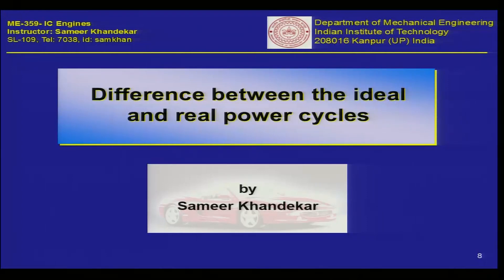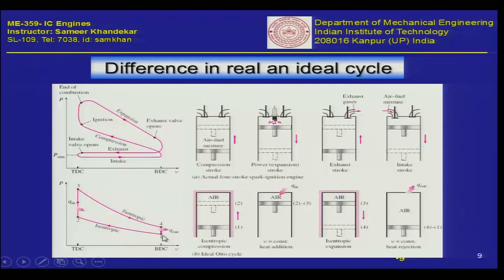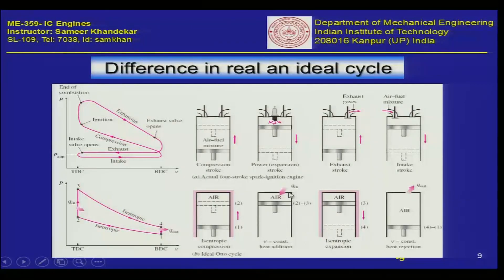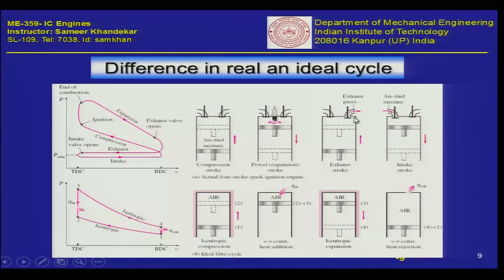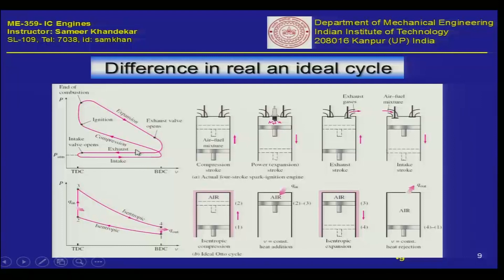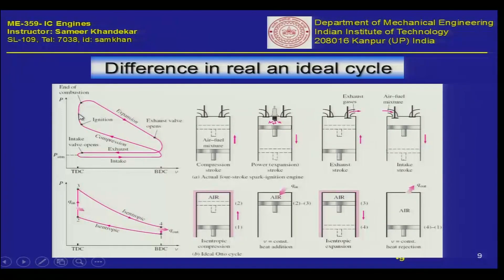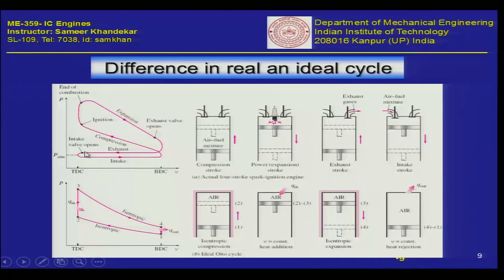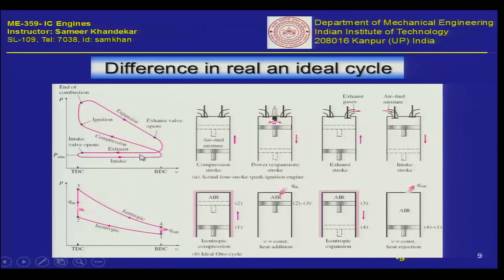Internal Combustion Engines Part 16